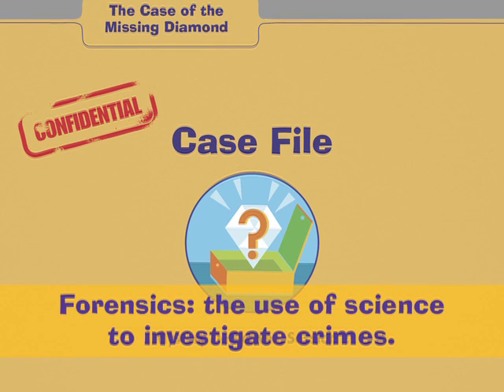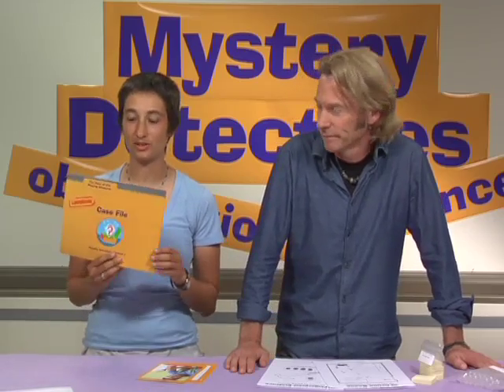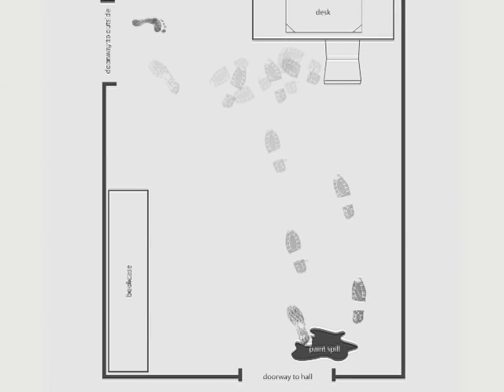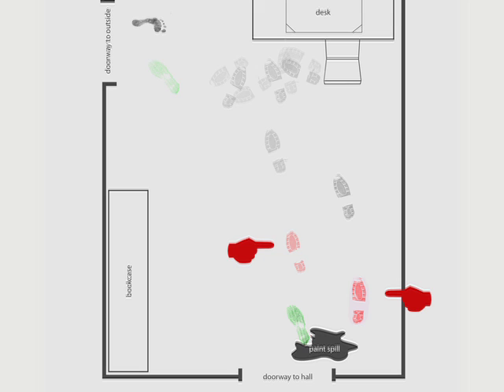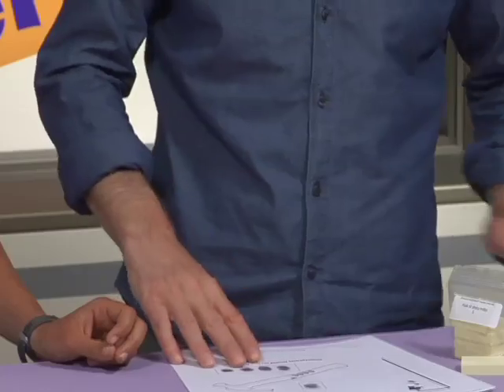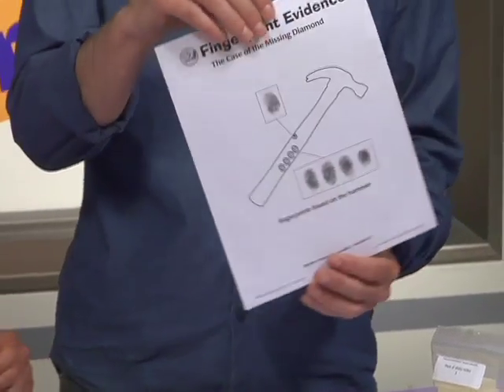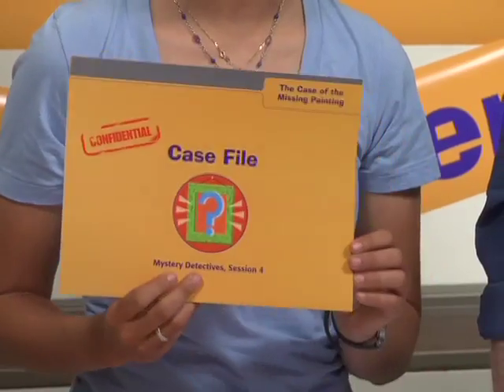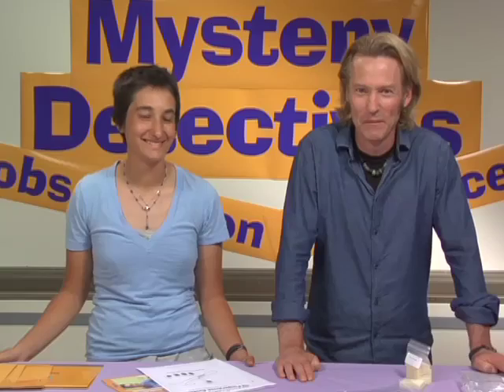AfterSchool KidzScience™: Mystery Detectives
See how to lead the Case of the Missing Diamond from Session Two. This prepares you to lead the other cases, since they all have a similar format. Also, you'll learn how careful observations help children (and you) make logical inferences, which are at the heart of all scientific investigations.